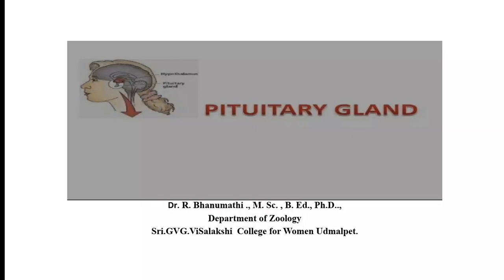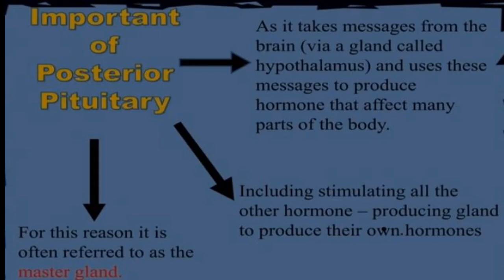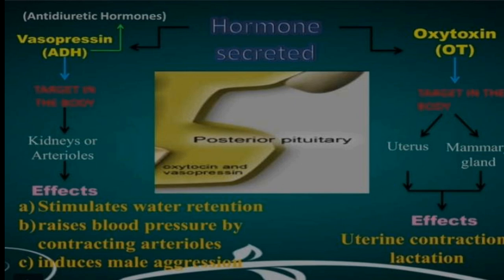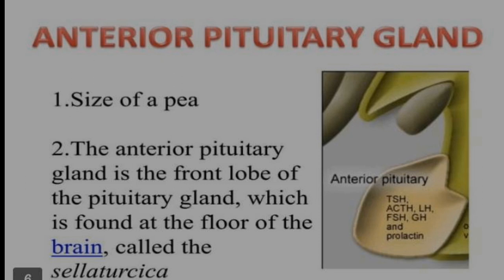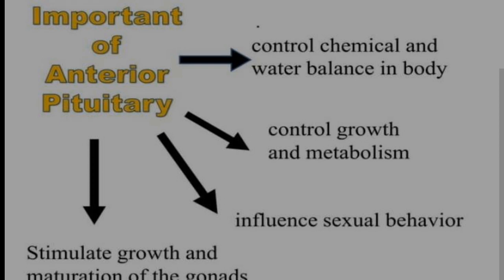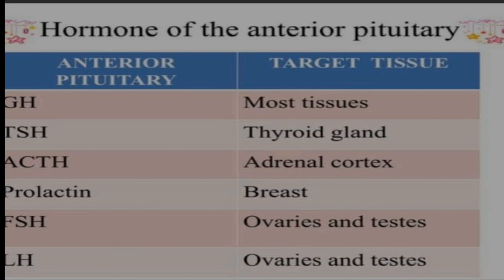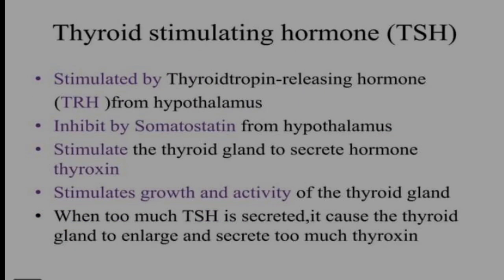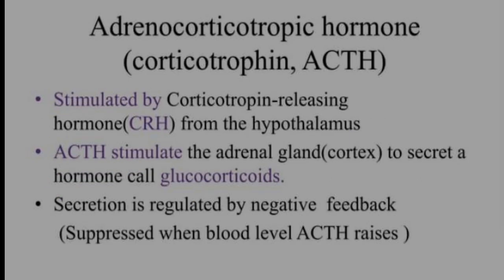Endocrine system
Pituitary Gland
Two types of pituitary gland one is anterior and posterior pituitary gland.
Dr. R. Bhanumathi